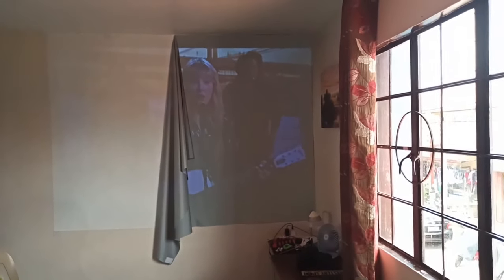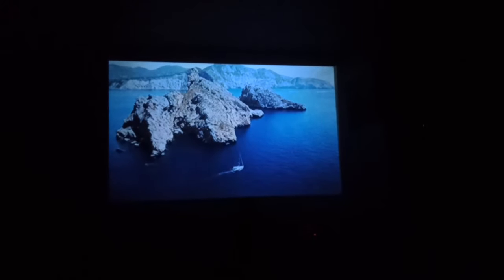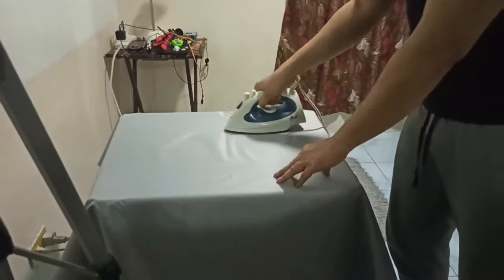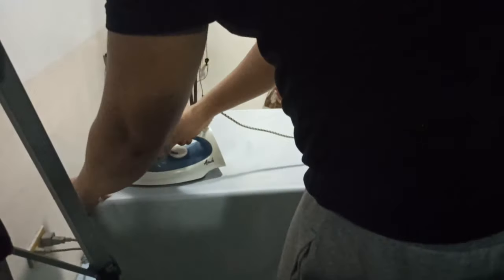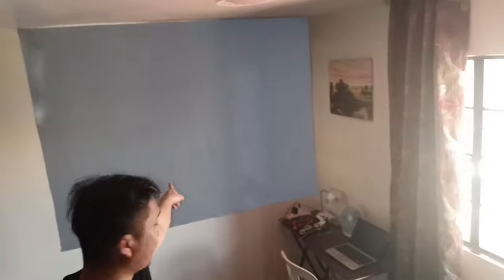Anti Light Projector Screen - Worth Buying?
My mini home theater got a upgrade from simple white painted wall. Now my projector screen is a lot better image quality and even with lights on or open curtain its now possible to see.